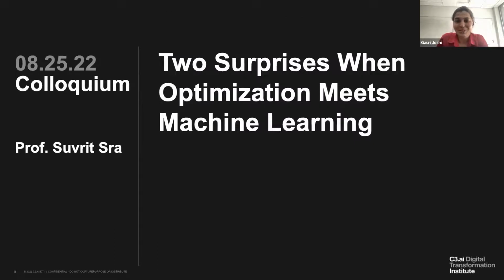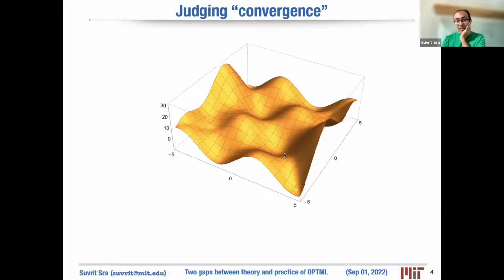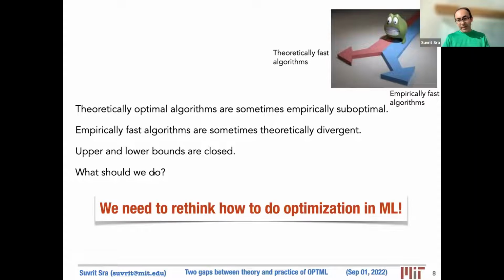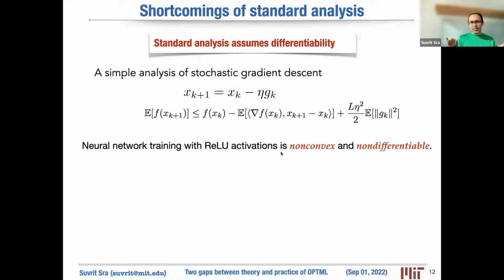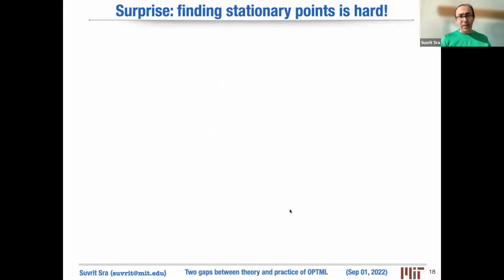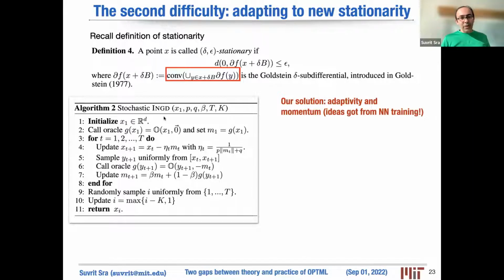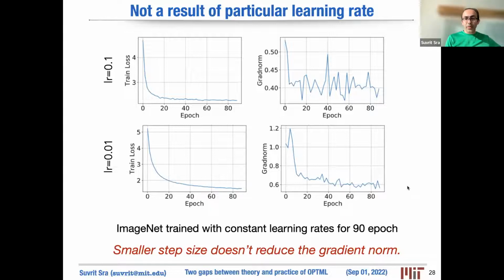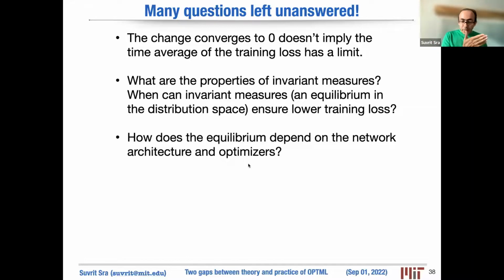Suvrit Sra: Two Surprises When Optimization Meets Machine Learning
It is well-known that there are large gaps between optimization theory and machine learning practice. However, there are two even more surprising gaps that have persisted at the fundamental level. The ﬁrst one arises from ignoring the elephant in the room: non-differentiable non-convex optimization, e.g., when training a deep ReLU network. The second surprise is more disturbing: it uncovers a non-convergence phenomenon in the training of deep networks, and as a result it challenges existing convergence theory and training algorithms. Both these fundamental surprises open new directions of research, and we talk about some of our theoretical progress on these, as well as potential research questions.